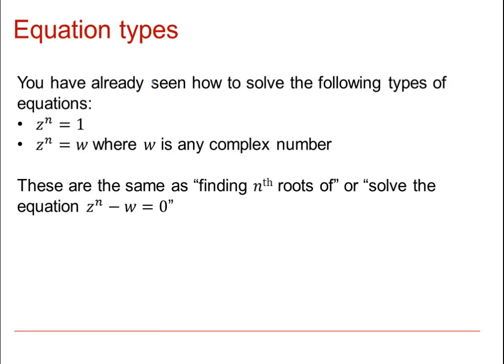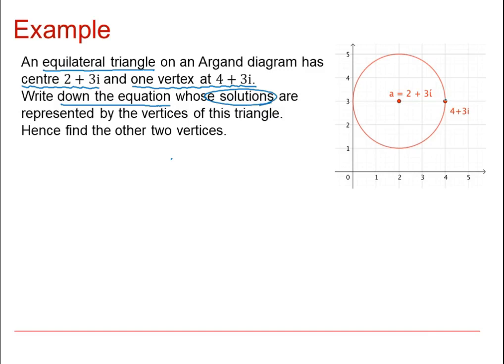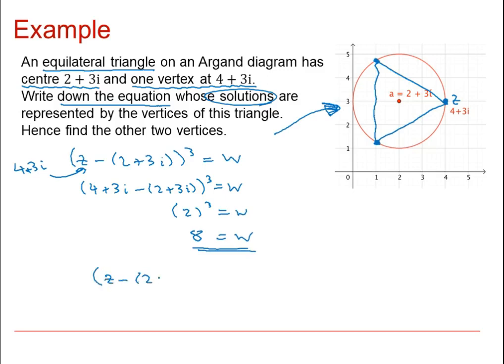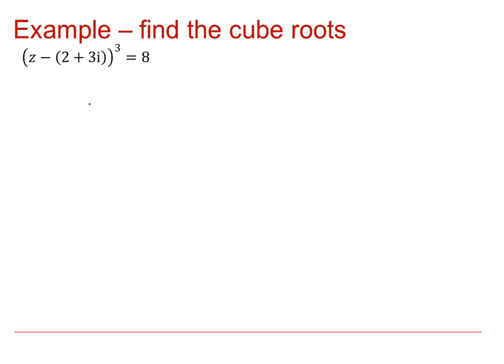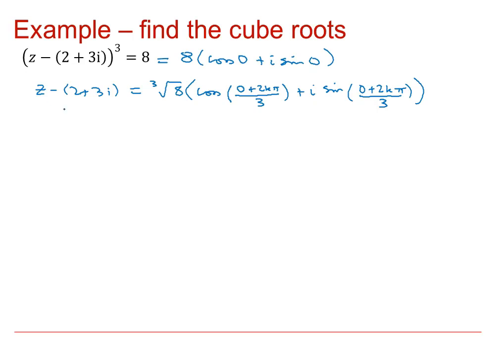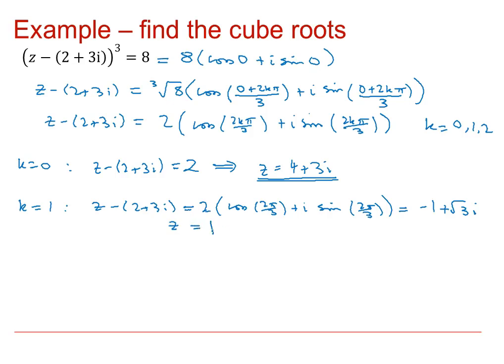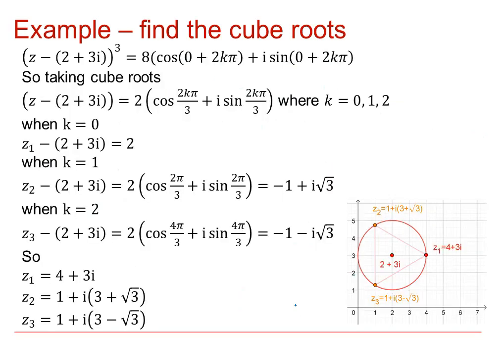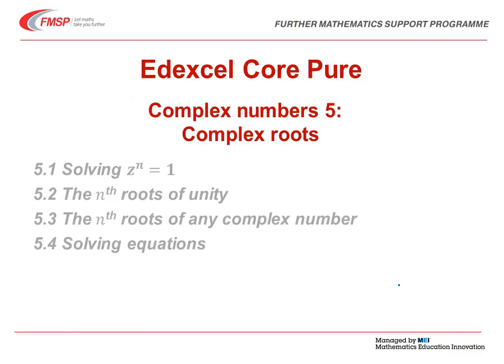Edexcel Core Pure: Complex numbers 5-4